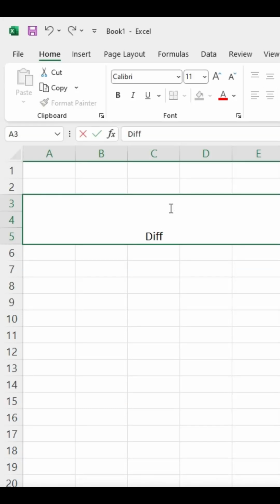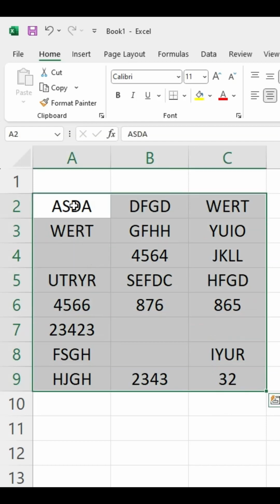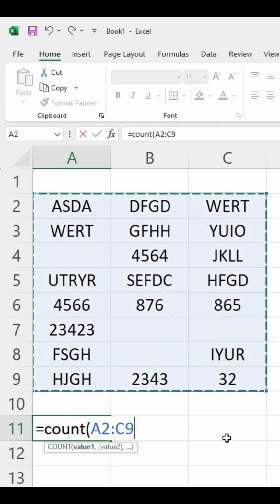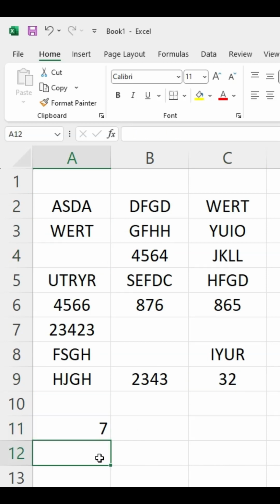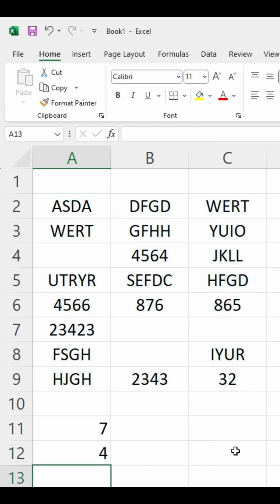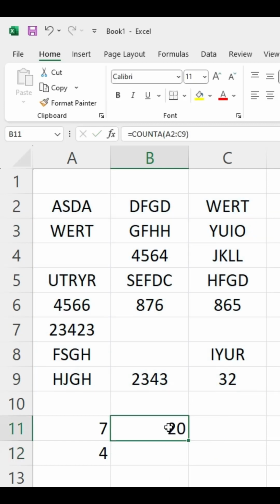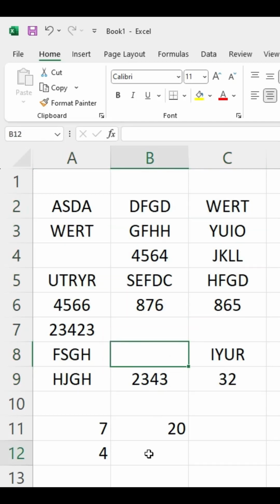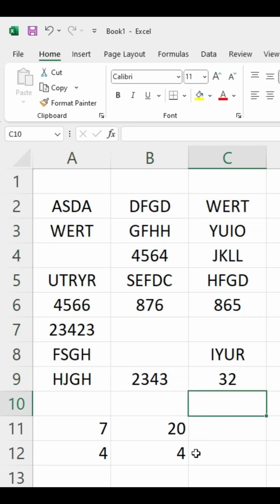count function in excel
How to use different types of count functions in Excel ? learn excel functions.